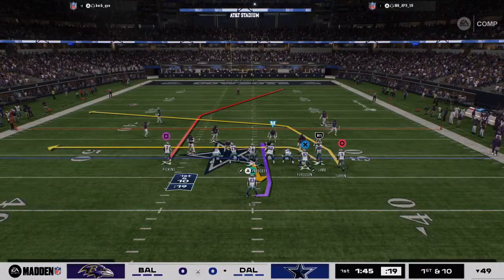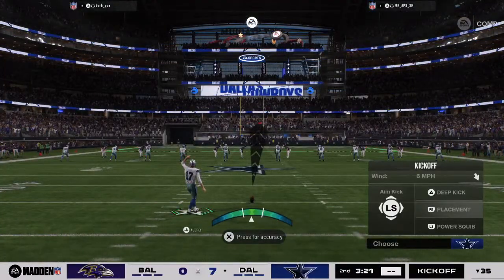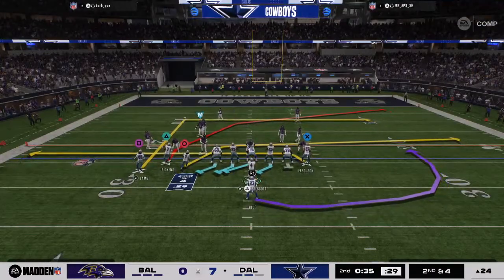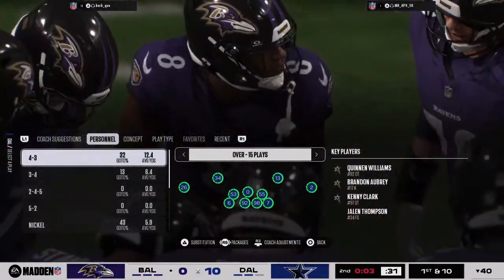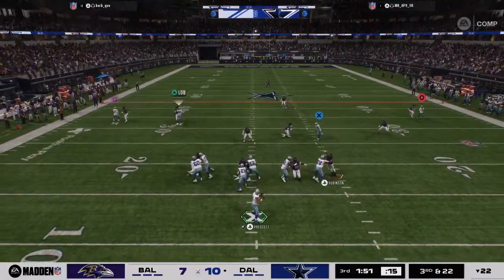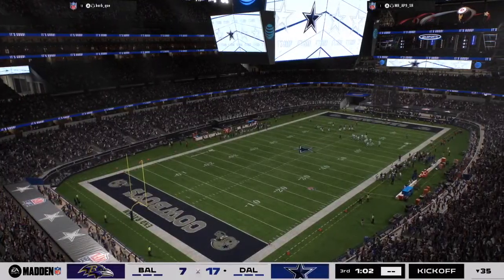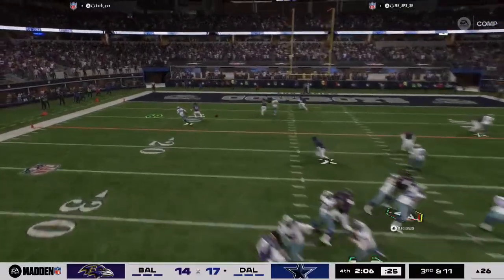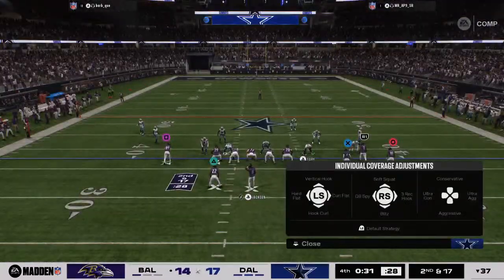Madden Runs 🆚 A9